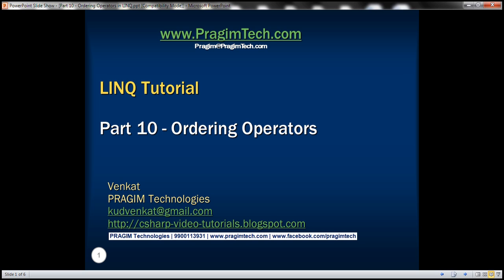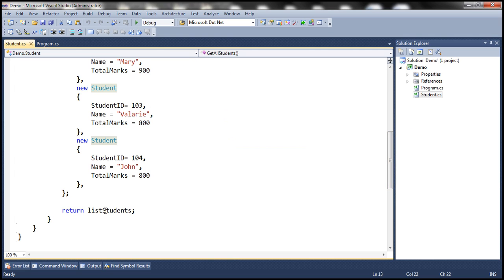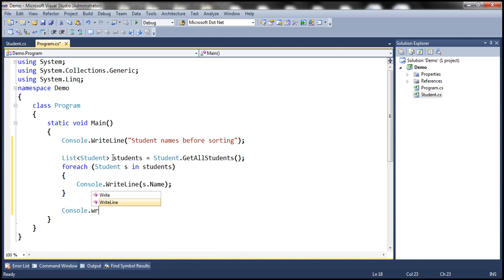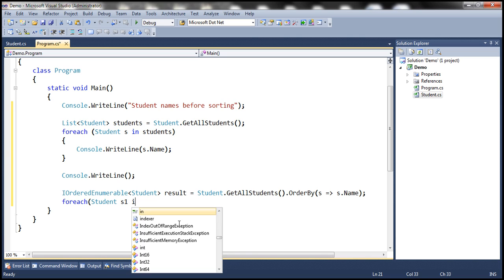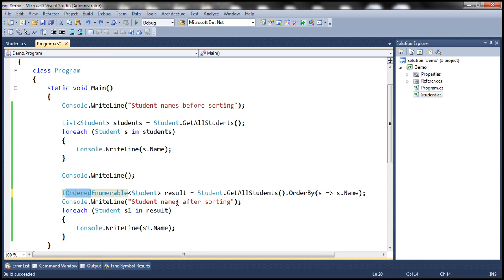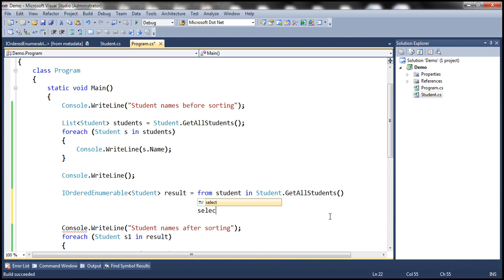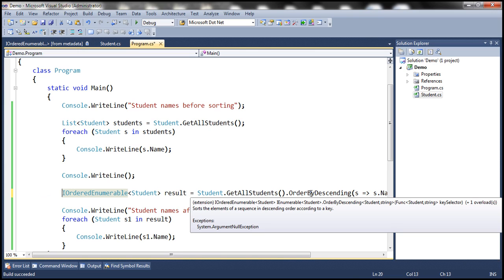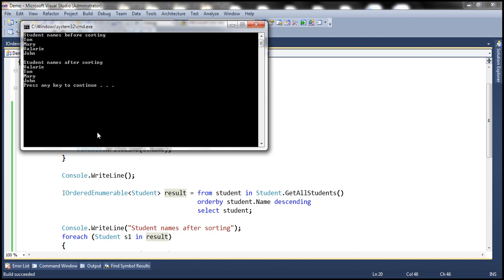Part 10 Ordering Operators in LINQ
The following 5 standard LINQ query operators belong to Ordering Operators category
OrderBy
OrderByDescending
ThenBy
ThenByDescending
Reverse

OrderBy, OrderByDescending, ThenBy, and ThenByDescending can be used to sort data. Reverse method simply reverses the items in a given collection.

Example 1: Sort Students by Name in ascending order
IEnumerable[Student] result = Student.GetAllStudents().OrderBy(s =] s.Name);
foreach (Student student in result)

Example 2: Rewrite Example 1 using SQL like syntax
IEnumerable[Student] result = from student in Student.GetAllStudents()
                                                  orderby student.Name
                                                  select student;

Example 3: Sort Students by Name in descending order
IEnumerable[Student] result = Student.GetAllStudents().OrderByDescending(s =] s.Name);

Example 4: Rewrite Example 3 using SQL like syntax
                                                  orderby student.Name descending
                                                  select student;